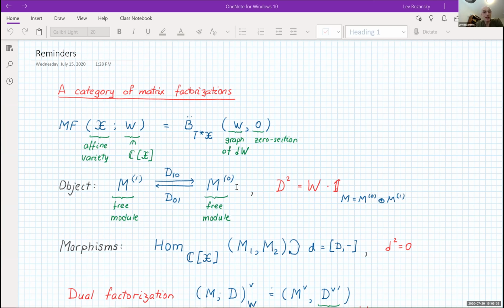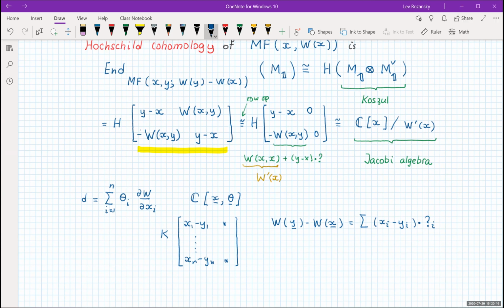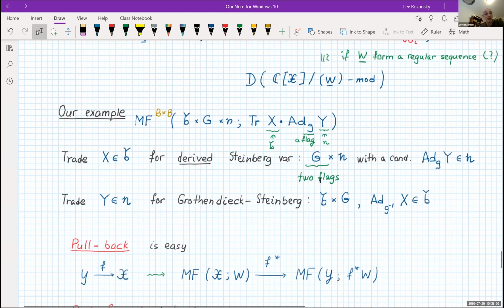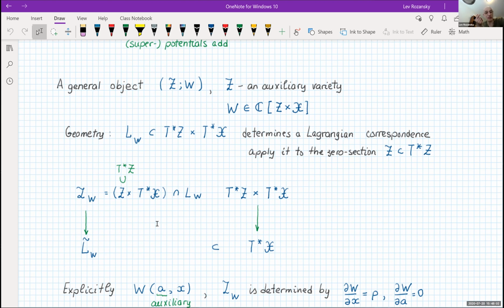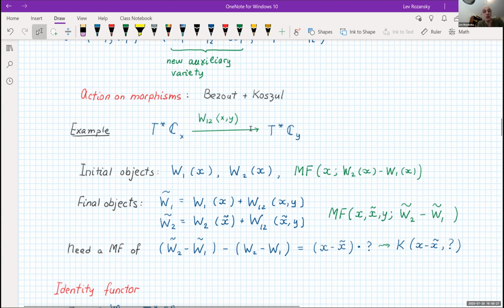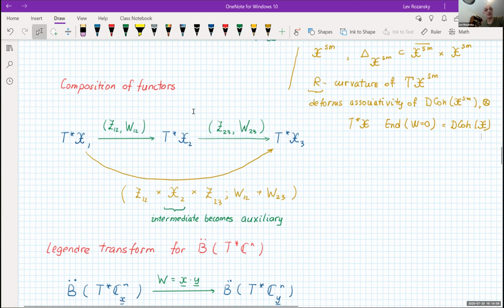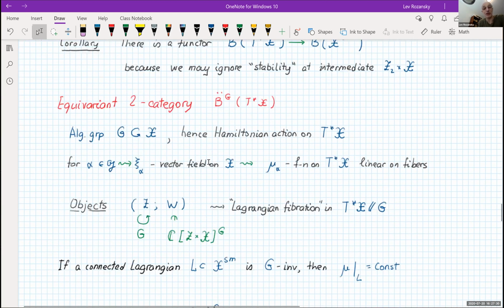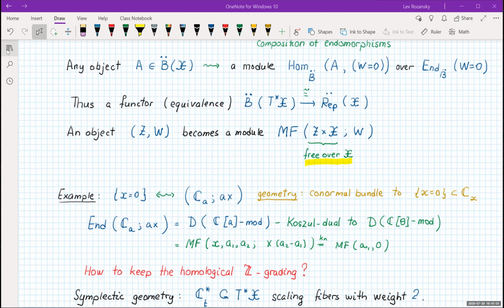Lev Rozansky, lecture 2 of the minicourse